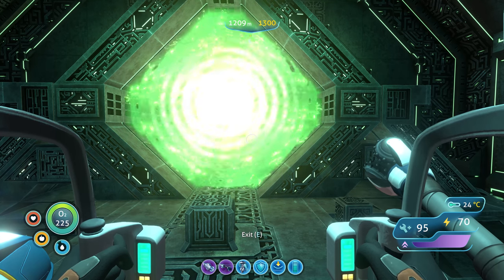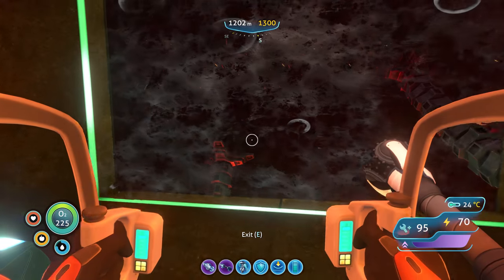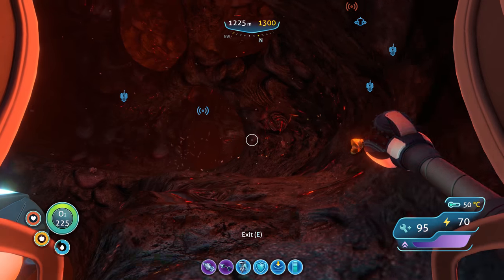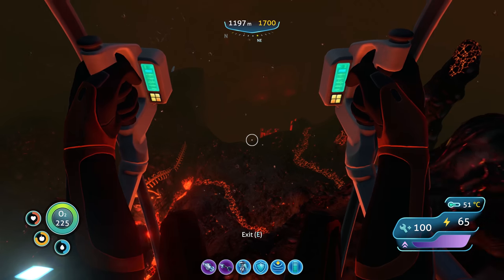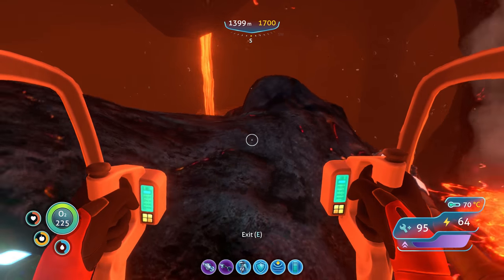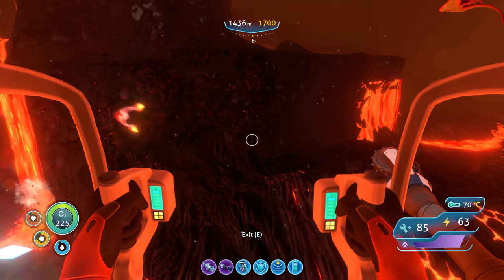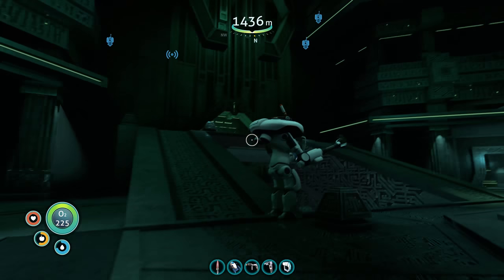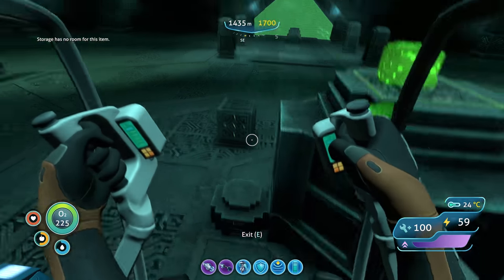Subnautica #15 | Into The PRIMARY CONTAINMENT FACILITY via the LAVA LAKES! [4k]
In this episode of Subnautica I make my way from the Alien Thermal Plant down deeper to the Primary Containment Facility using the PRAWN suit. I almost get eaten by a Sea Dragon Leviathan while traveling through the Lava Lakes. It shoots fireballs at us and we take some damage.

Inside the Primary Containment Facility I find many warp gates leading to various parts of the planet and learn more about Kharaa bacterium and how it killed billions on many worlds and how enzyme 42 can cure it.

Next episode I need to make some hatching enzymes to help the baby sea dragons hatch.